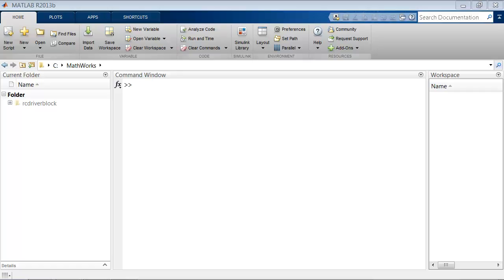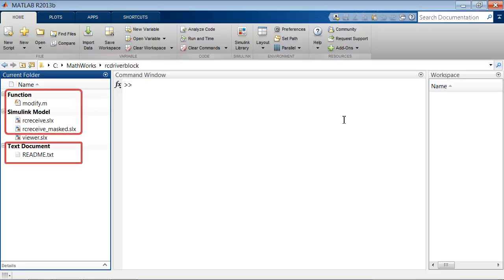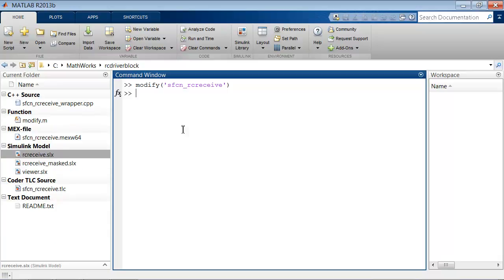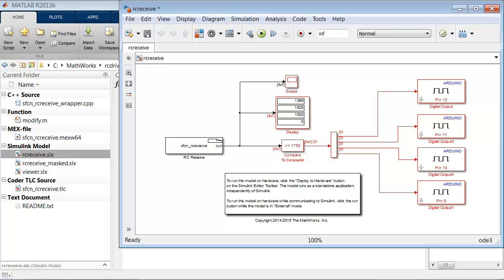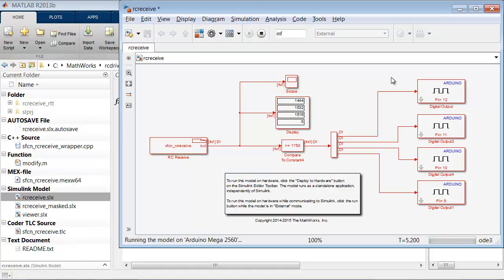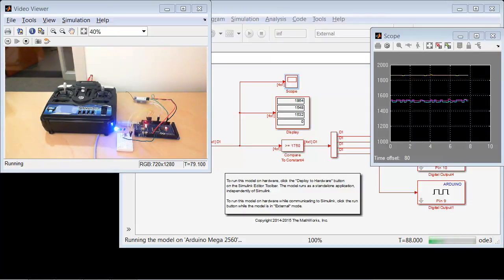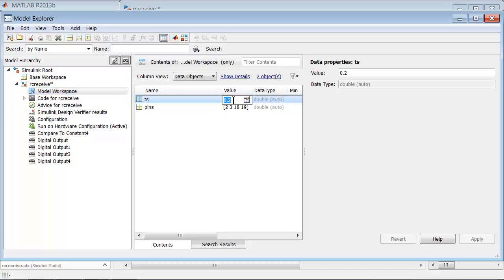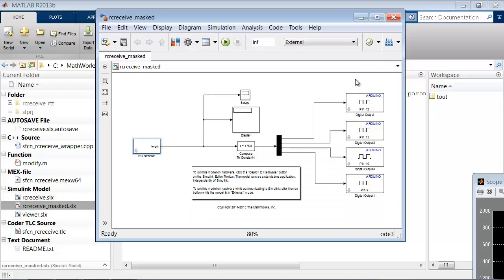Using an RC Controller with Arduino and Simulink Simulink Video mp4